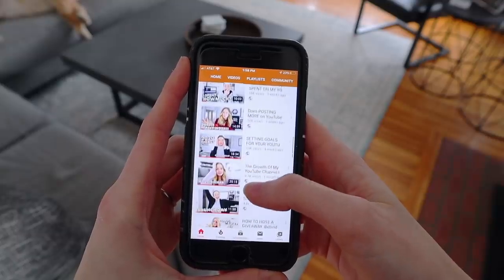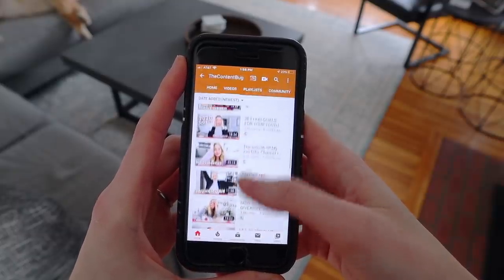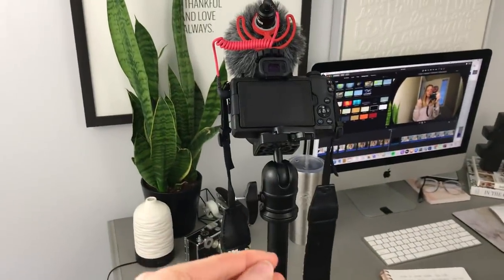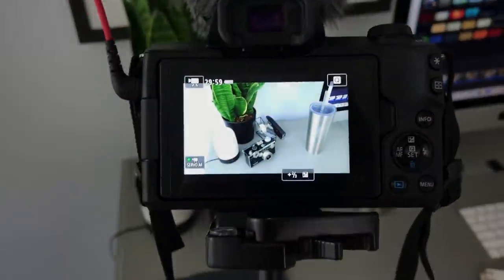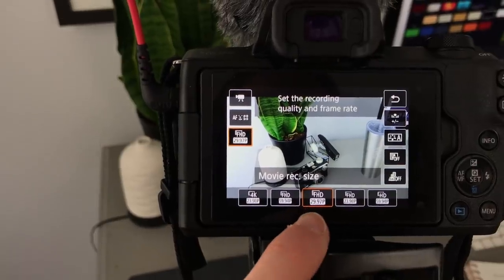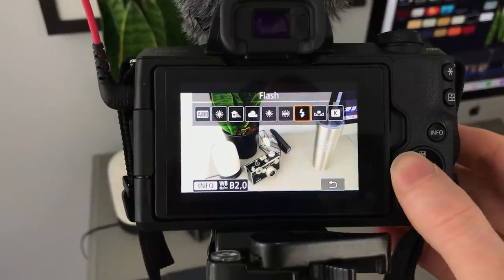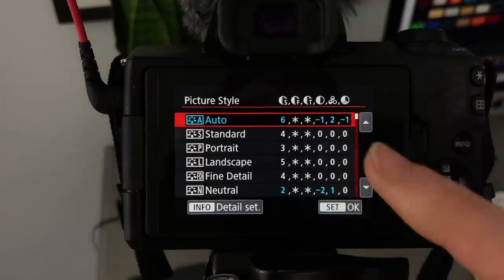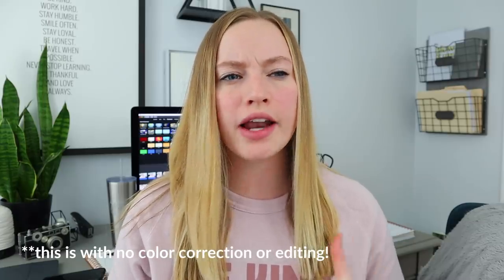HOW TO CREATE VIDEOS LIKE THECONTENTBUG: Equipment, Canon m50 settings, filming process & more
Learn how to create videos like TheContentBug! I'm sharing my exact equipment, Canon m50 camera settings, filming process, and really just a step by step break down so you can create videos just like me!